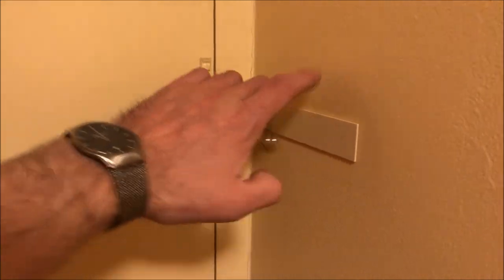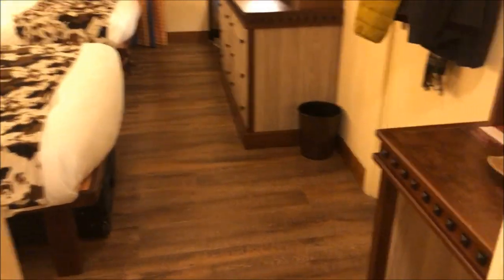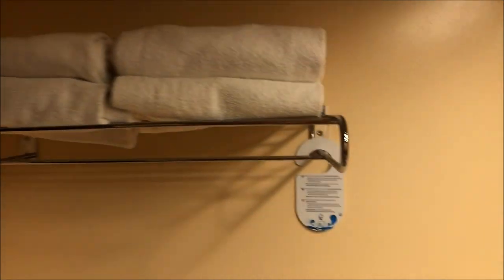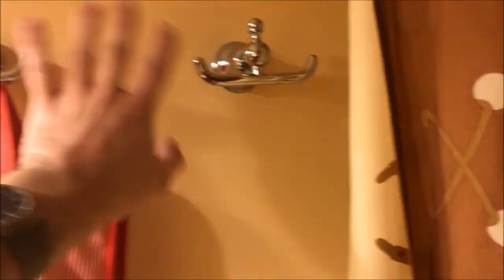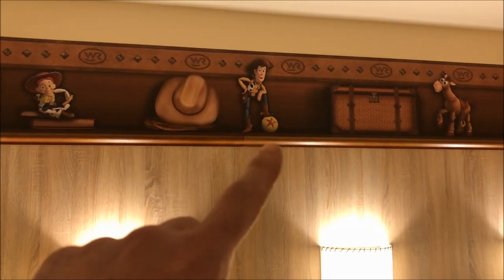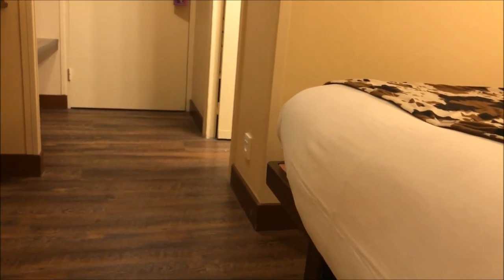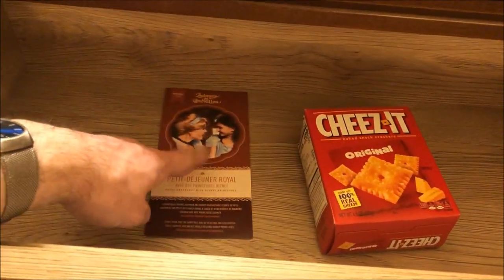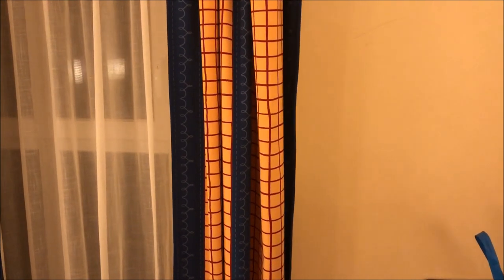Disney's Hotel Cheyenne | Room Tour | Disneyland Paris